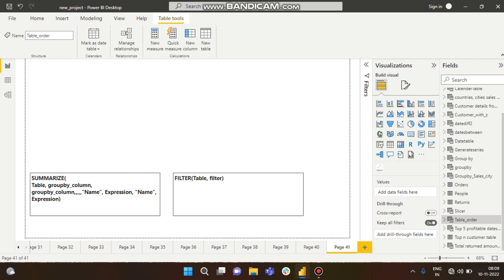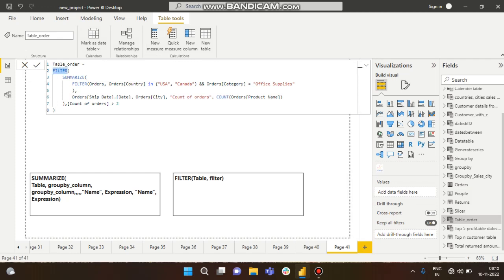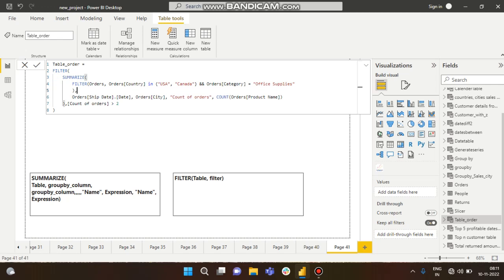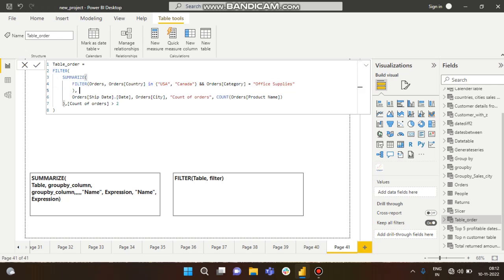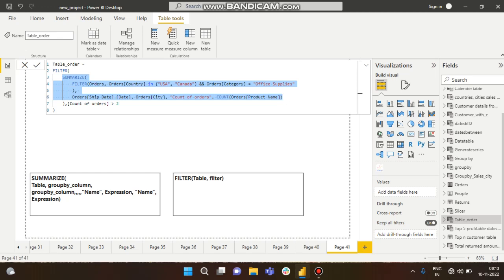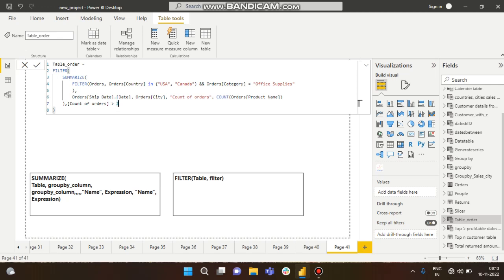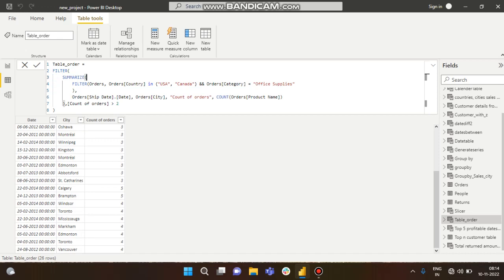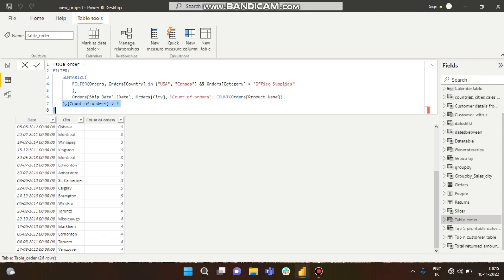37) Realtime use of summarize and filter function in dax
This video is about reltime use of summarize and filter function in dax